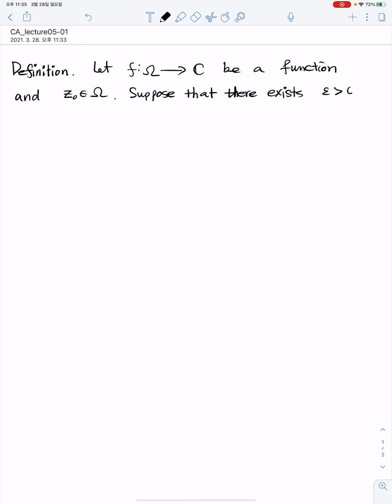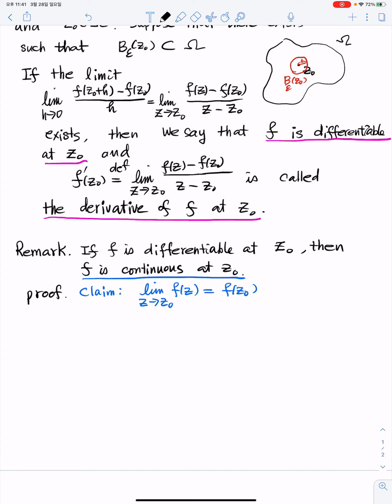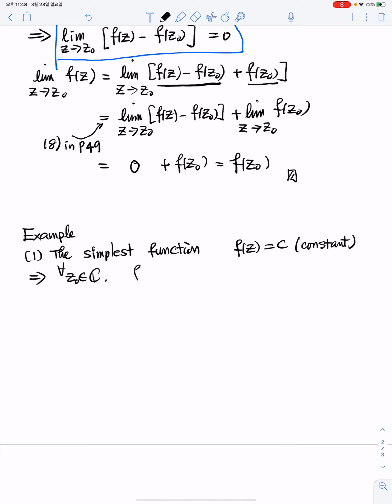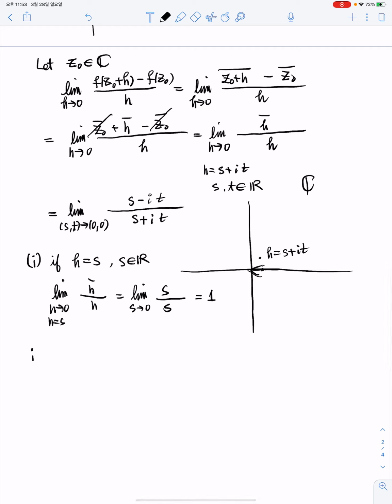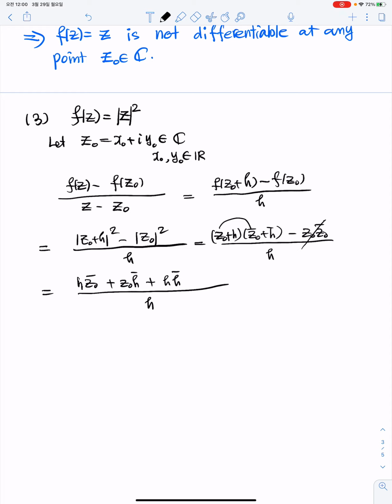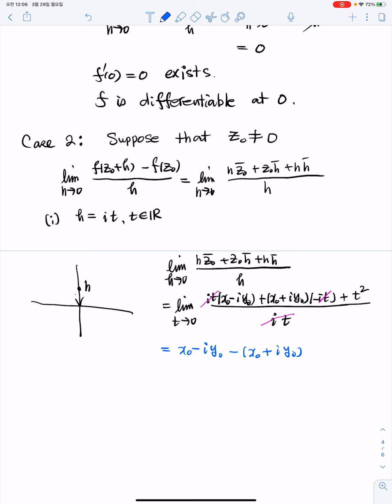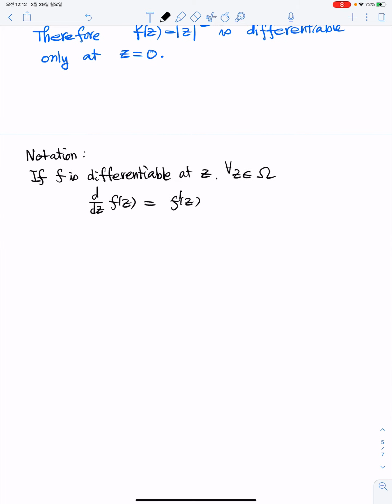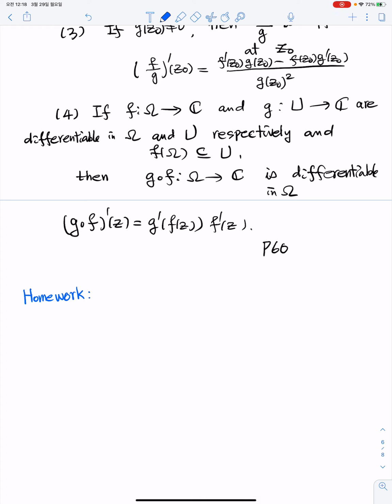2022S_complex05-01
Derivatives